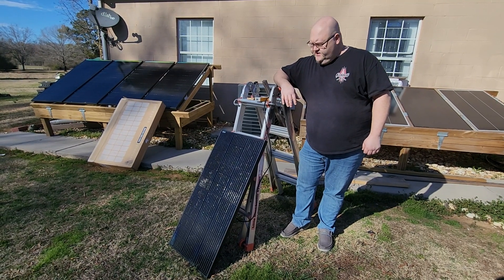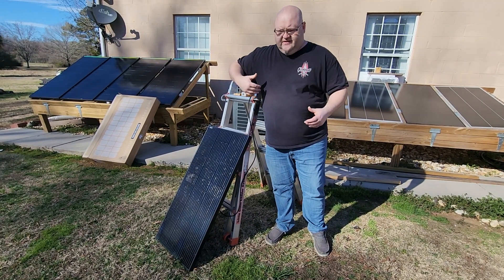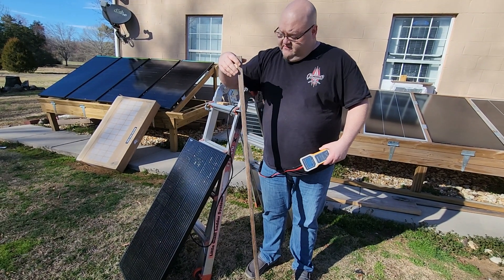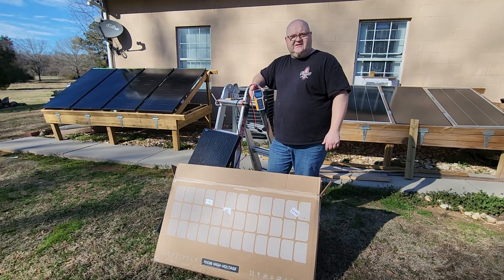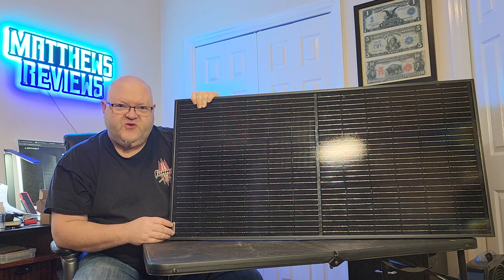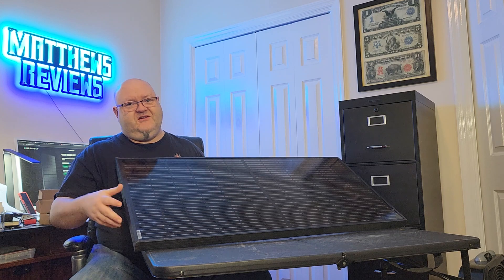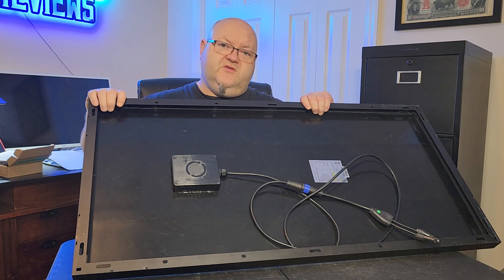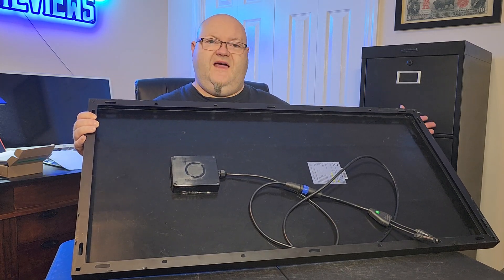SOLAR PANEL THAT WORKS IN THE SHADE! OPTIVOLT 100W High Voltage 48V Model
Learn more about the Optivolt solar panel technology